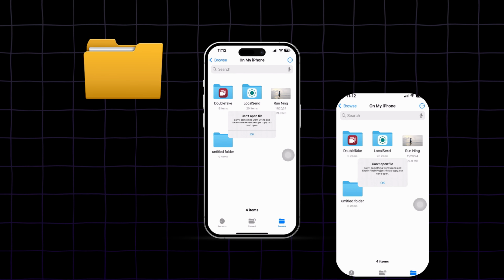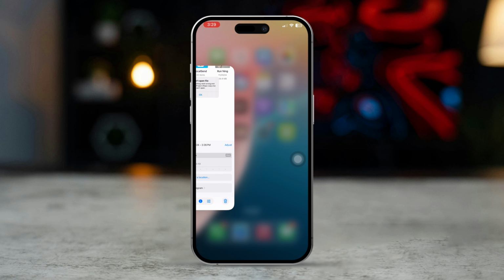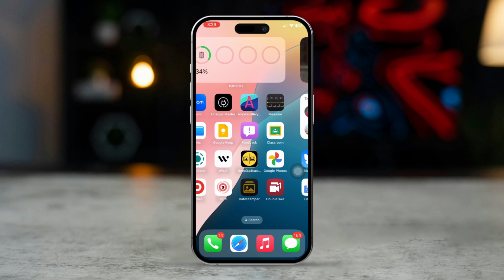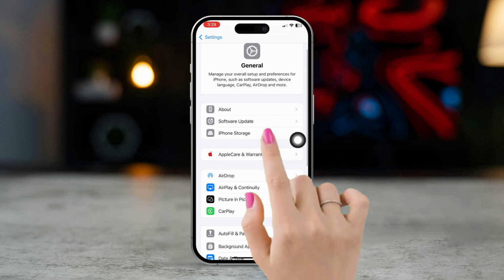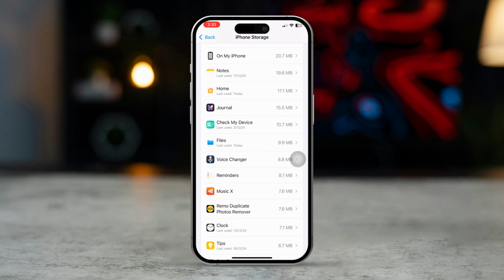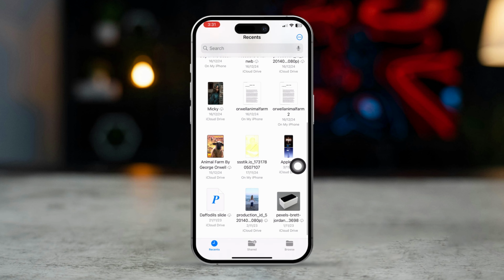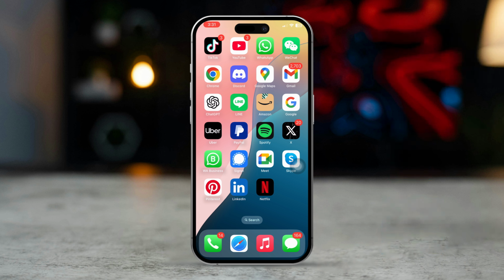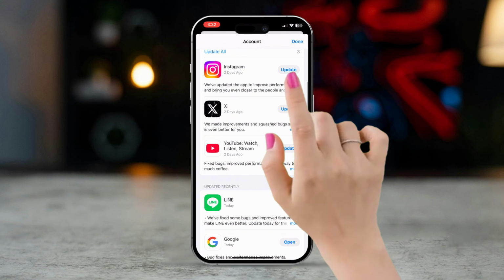How To Fix File Not Opening on iPhone | File Won’t Open Issues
Having trouble opening files on your iPhone? Don't worry! In this guide, I’ll walk you through effective solutions to fix file opening issues on your iPhone. Whether it's a PDF, Word document, image, or video, I'll show you how to resolve common reasons files won’t open.

Learn how to check compatibility, update apps, clear cache, and troubleshoot file permissions to ensure smooth file access on your device. Follow these tips to fix file errors and get your iPhone working perfectly again!